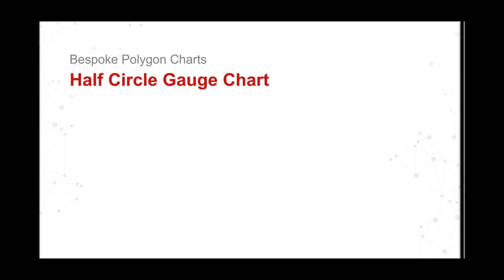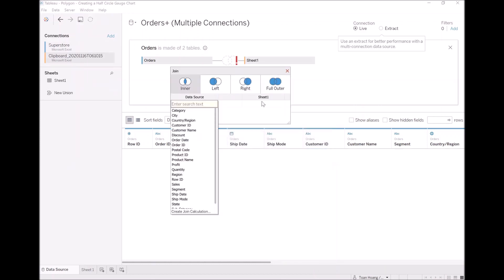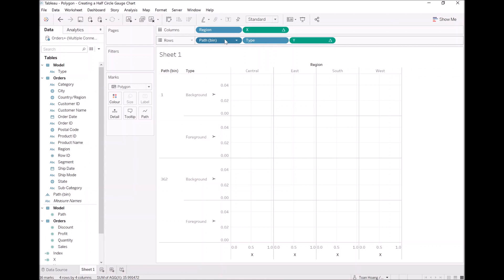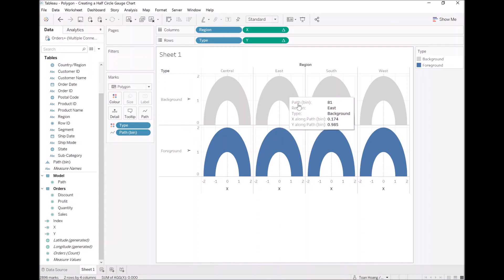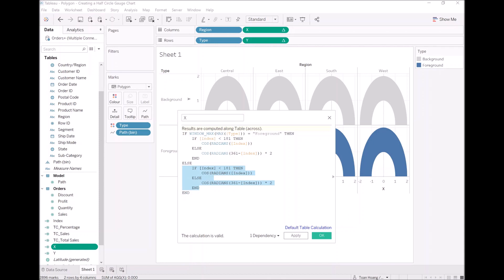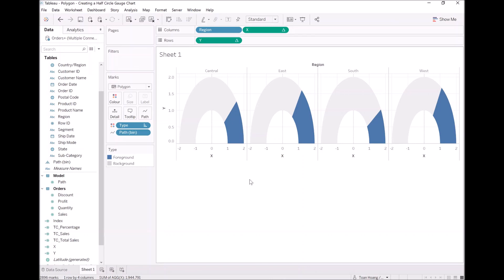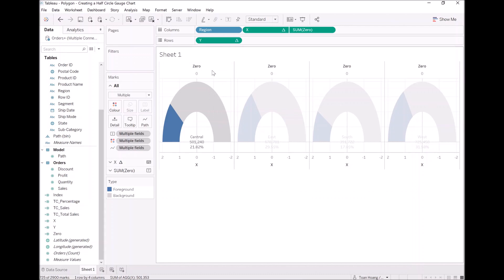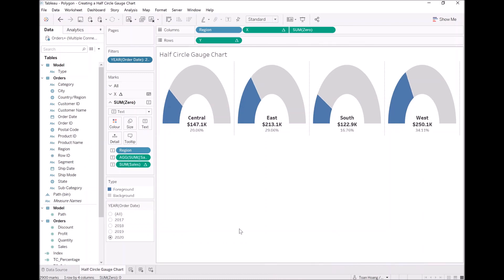5.5. Polygon Charts - Creating a Half Circle Gauge Charts in Tableau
Creating Bespoke Data Visualisations (Part 2) - Polygon Charts

In this lesson, we are going to use Data Densification and Table Calculations to create our Half Circle Gauge Chart using the Polygon Mark Type